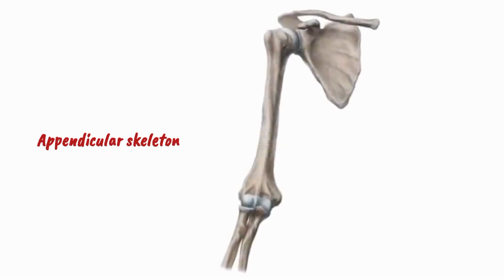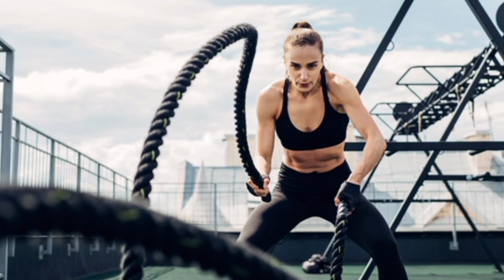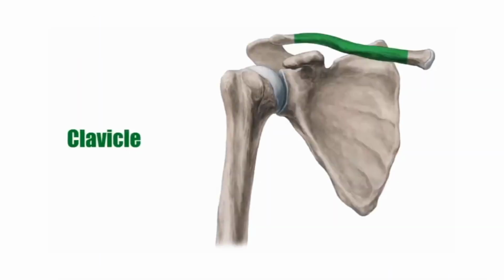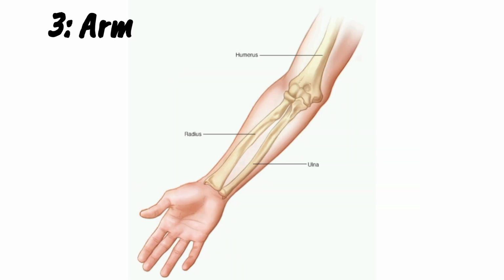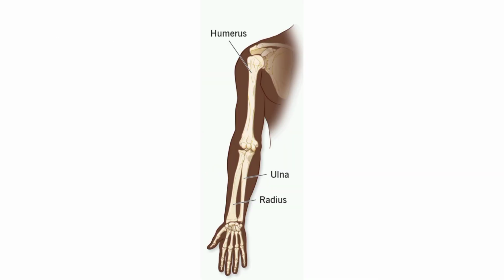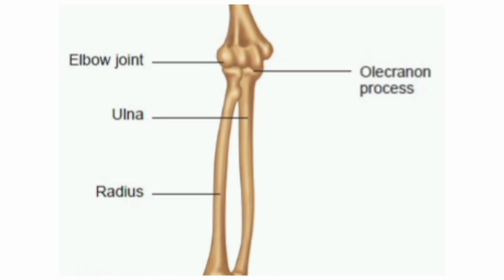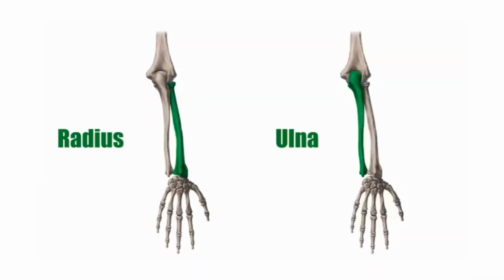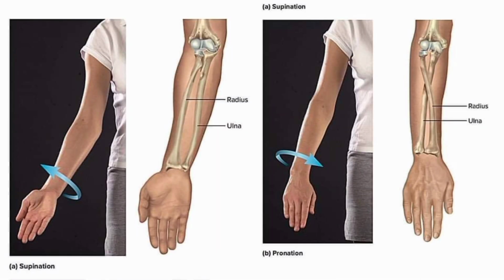Appendicular Skeleton | Upper Limb Anatomy Explained in 90 Seconds 🦴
Learn the Upper Limb Anatomy in just 90 seconds!
In this short and easy lecture, we cover the bones of the appendicular skeleton, including the clavicle, scapula, humerus, radius, ulna, carpals, metacarpals, and phalanges.
Perfect for medical students, paramedics, nursing students, physiotherapy students, and anyone studying human anatomy.

📌 What you will learn:
• Pectoral Girdle Anatomy
• Arm Bone – Humerus
• Forearm Bones – Radius & Ulna
• Hand Bones – Carpals, Metacarpals, Phalanges
• Quick exam-friendly points

🎓 Useful For:
MBBS, Nursing, Paramedics, DPT, Anatomy exams, and competitive medical tests.